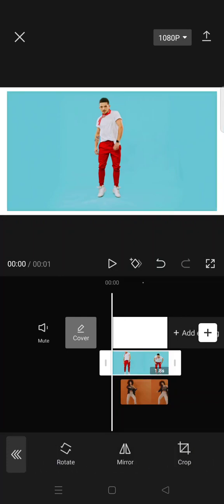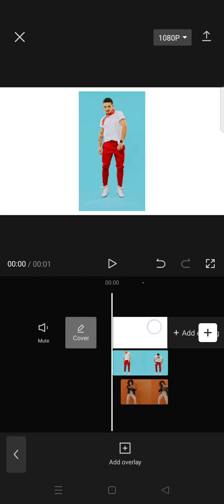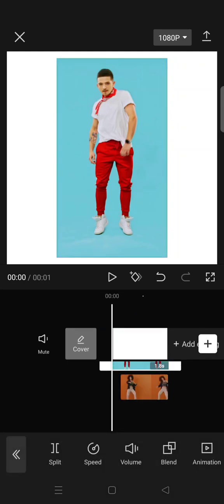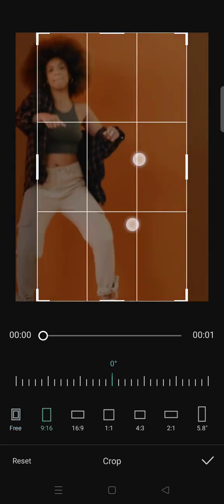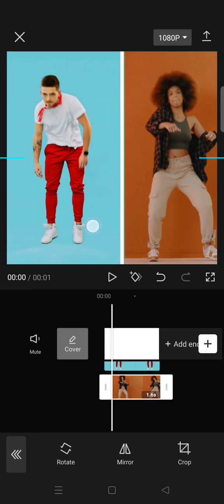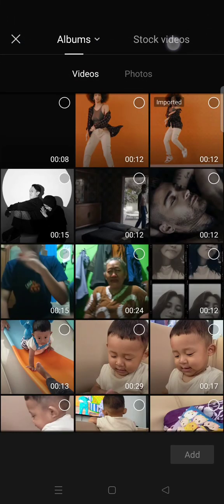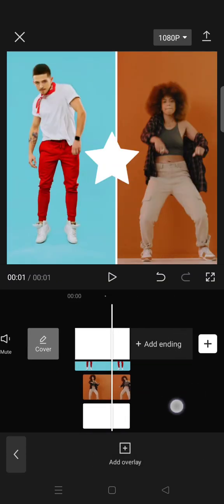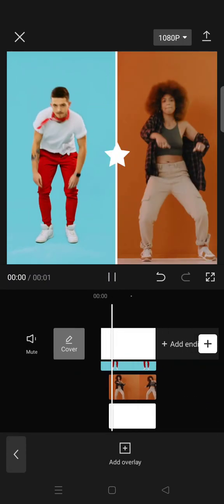[WANT TO MAKE A TWO-SCREEN VIDEO?] LEARN HOW TO DO IT IN CAPCUT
Here's how to easily put two videos together in CapCut